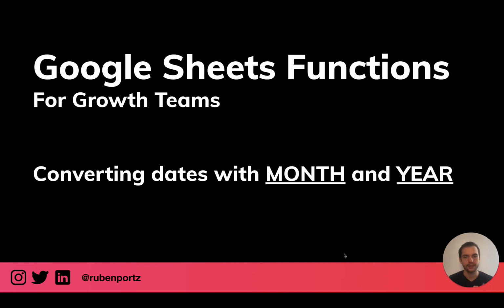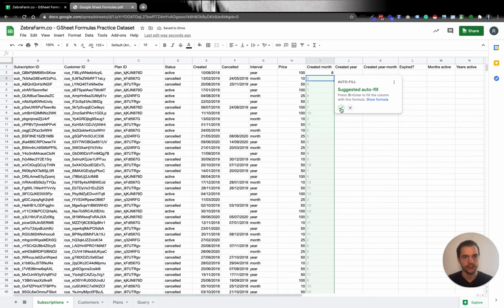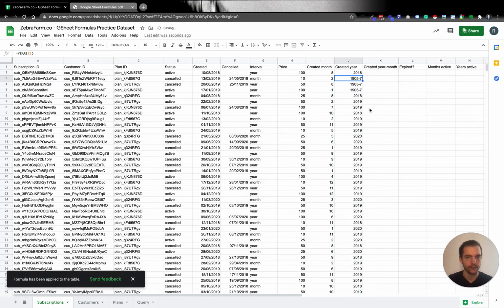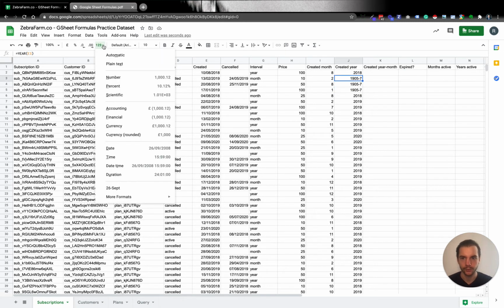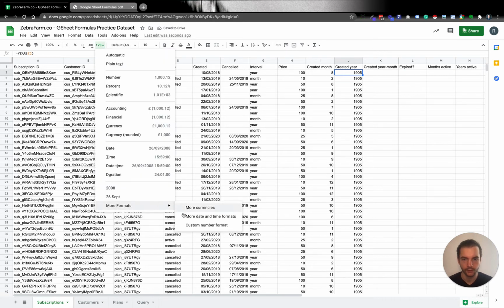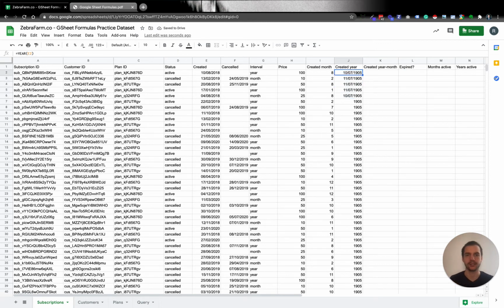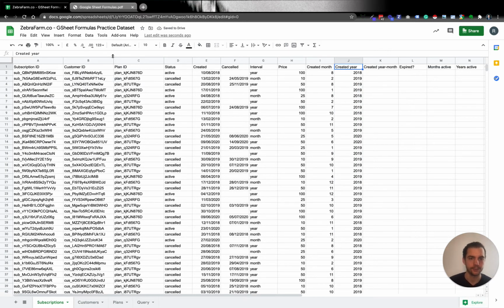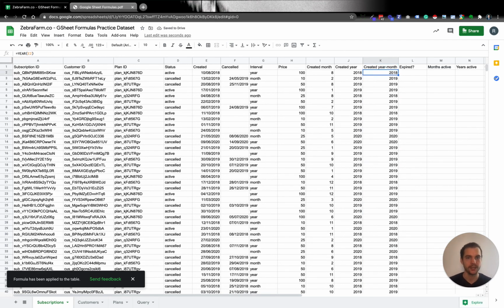Converting dates with MONTH and YEAR in Google Sheets